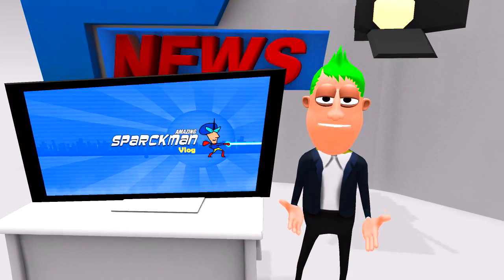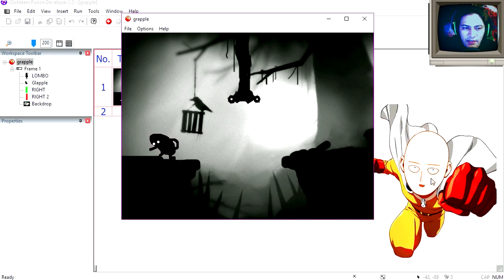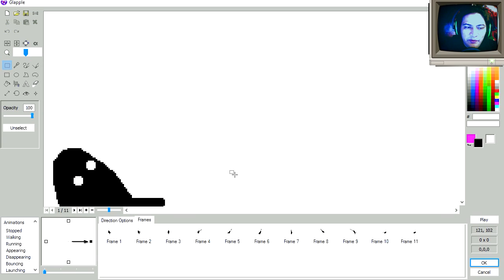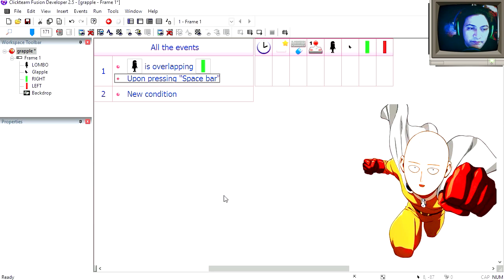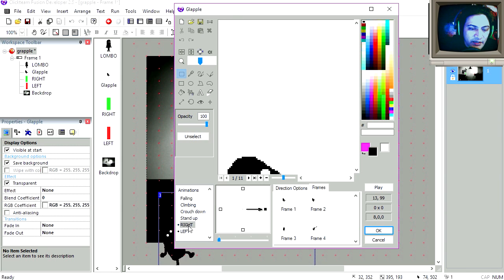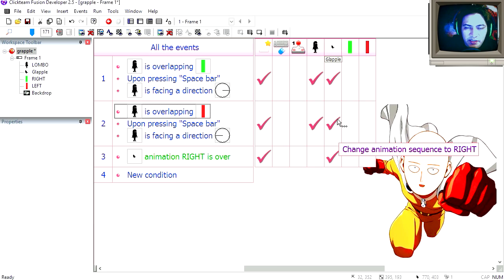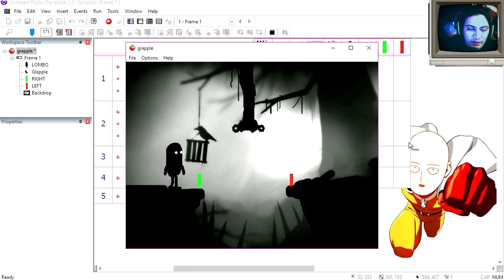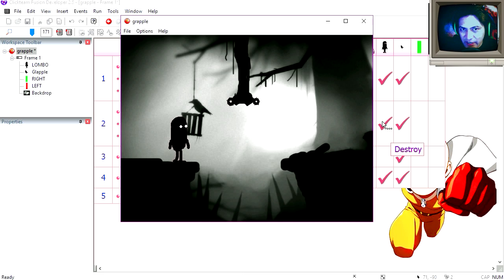CLICKTEAM FUSION 2.5 GRAPPLING HOOKs - in a game maker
GRAPPLING HOOK tutorial in 3 minutes or less

If you can't open the example download the free version